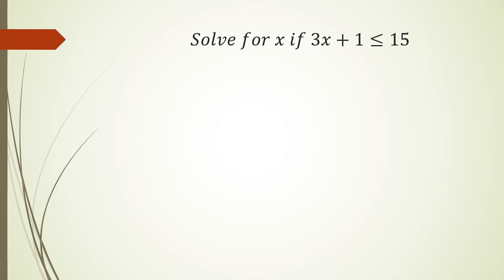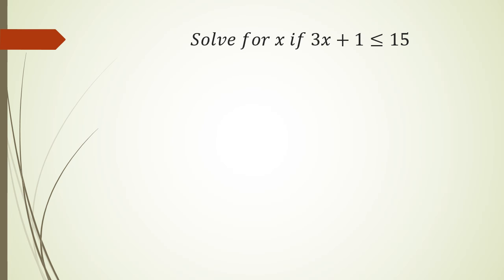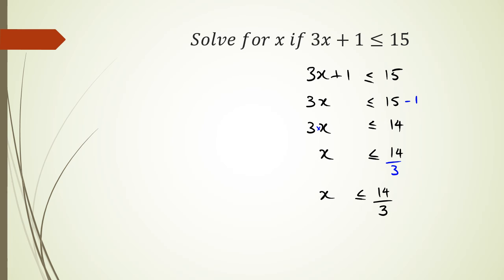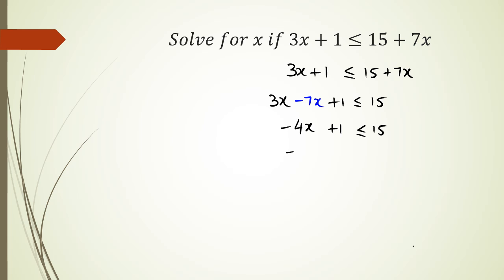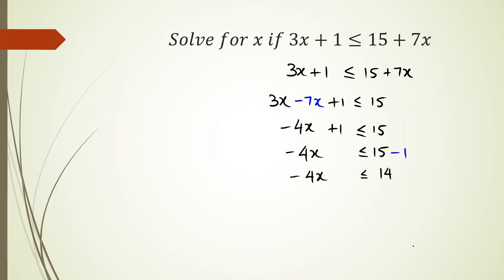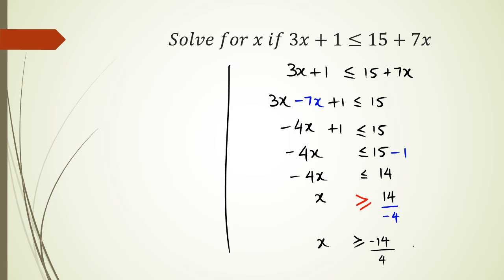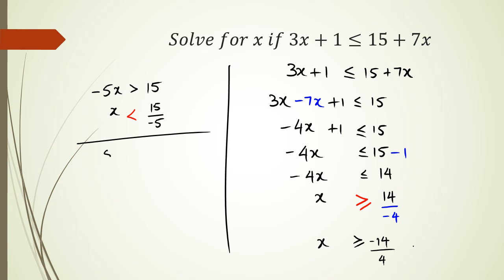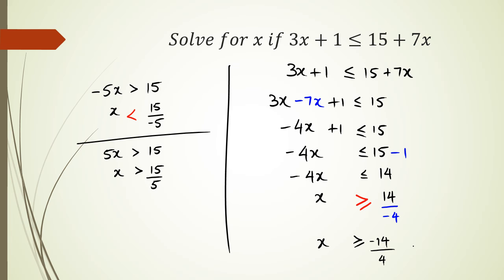30 Solving Inequalities